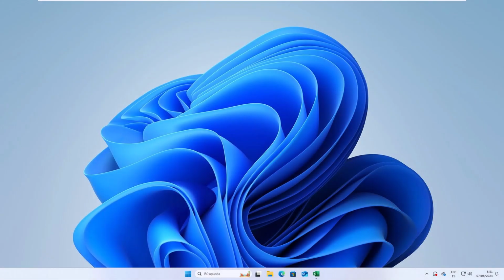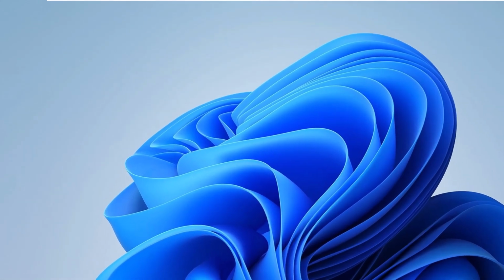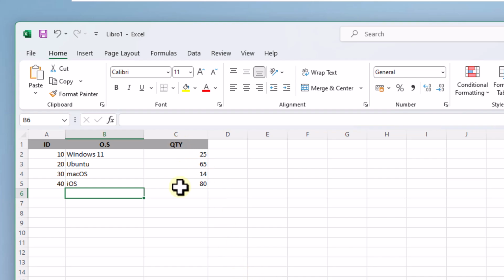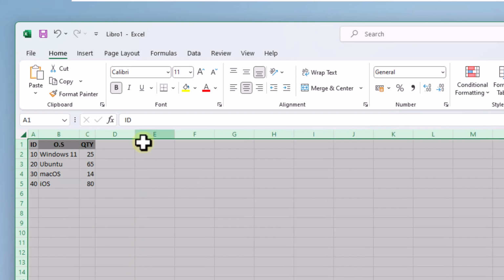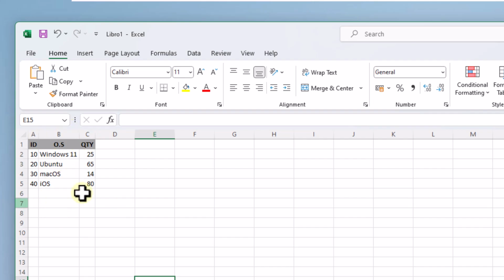Automatically Adjust Width of Columns in Excel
Hello everyone! Welcome to Solvetic, your go-to tech community. In this quick guide, we'll show you how to automatically adjust the width of columns in Excel to ensure your data is fully visible and well-organized. This simple technique can save you time and make your spreadsheet look much more professional. Let’s walk through the steps!